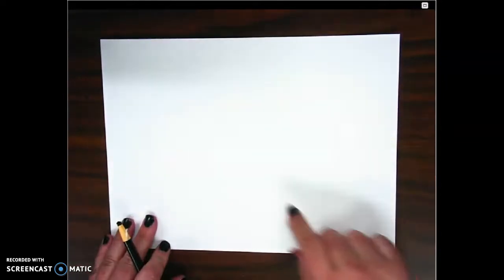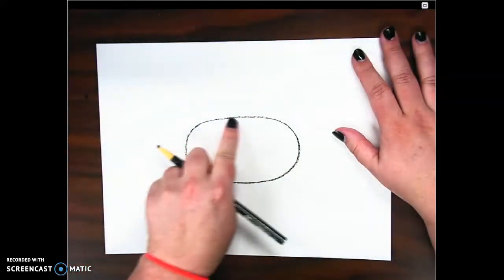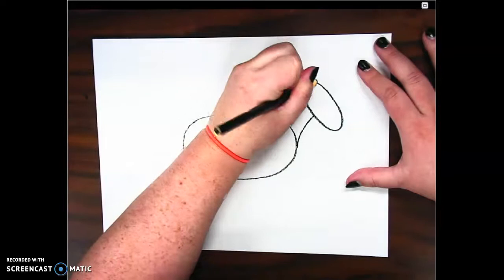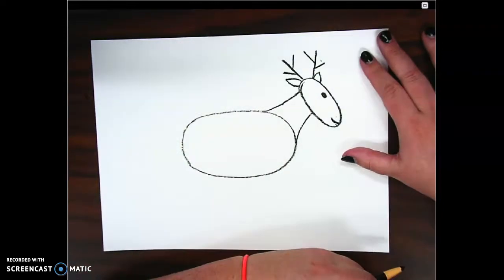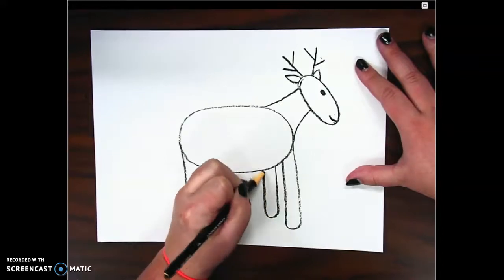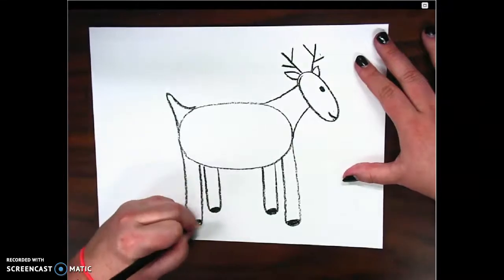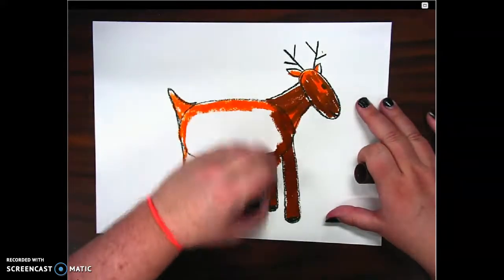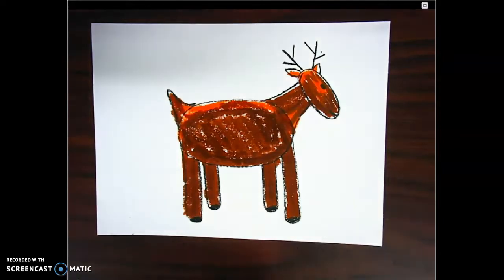Early man deer drawing